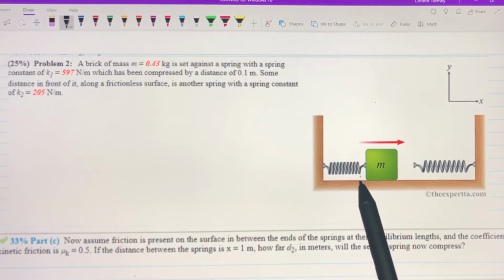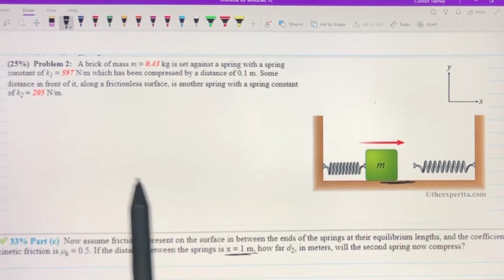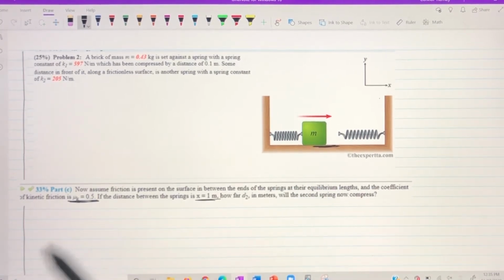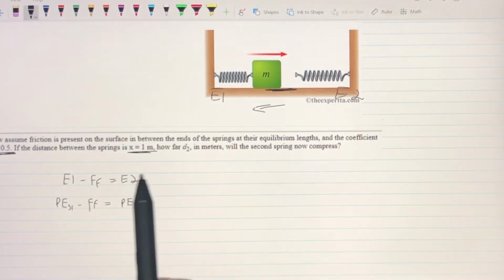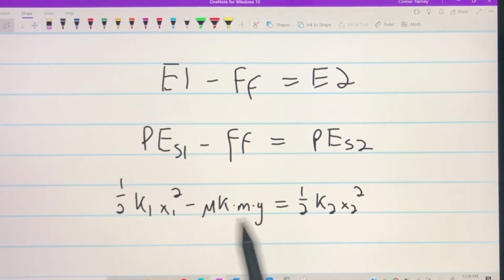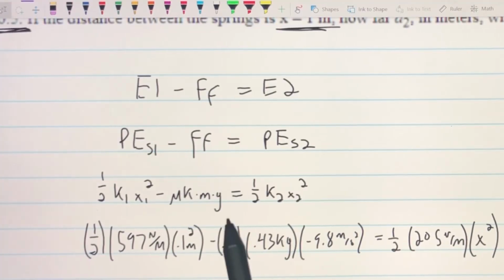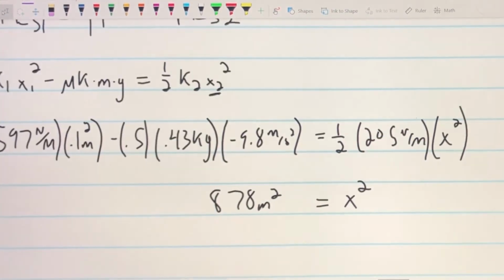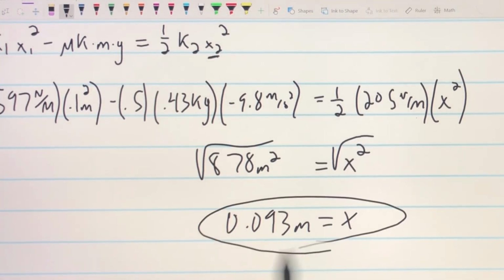Physics 105 Explainer Video 4